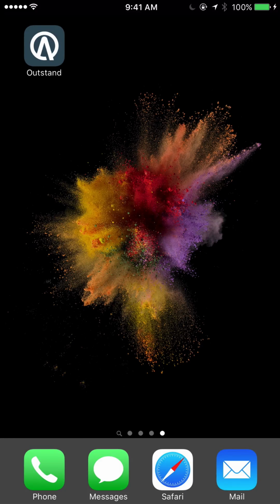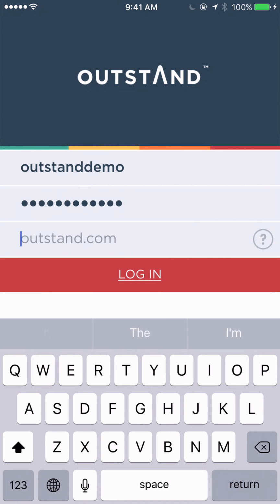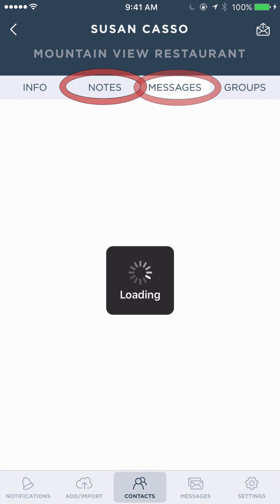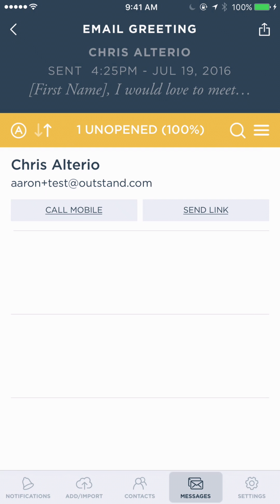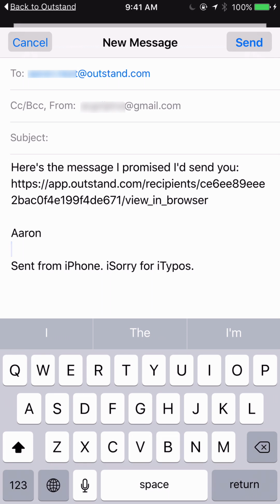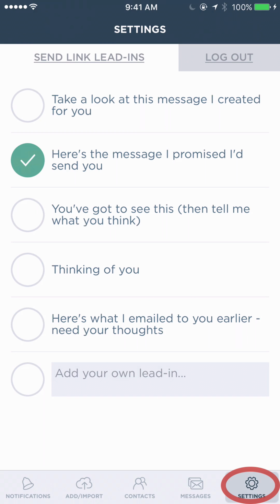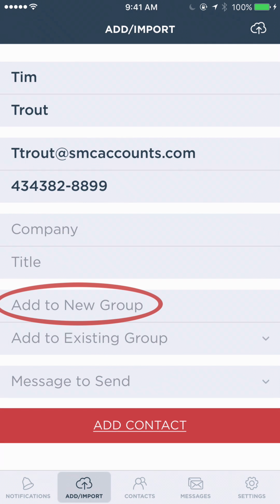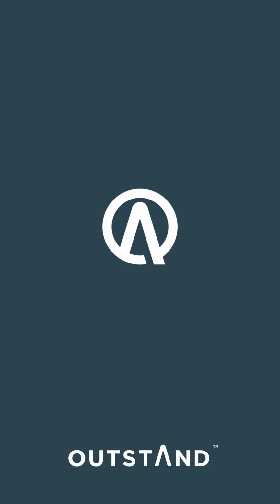How to use the OUTSTAND iPhone App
How to Send A Trackable Text Message with OUTSTAND

OUTSTAND is a Follow-Up & Relationship-Building software platform designed
develop stronger trust and more meaningful relationships with customers by
creating unique, memorable and personalized one on one interactions.